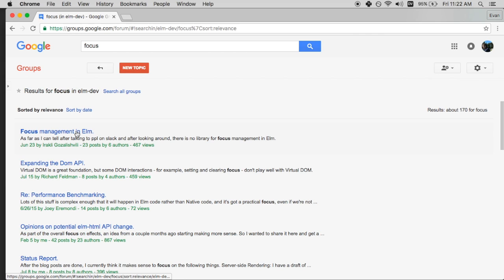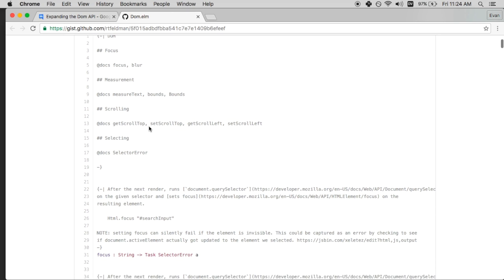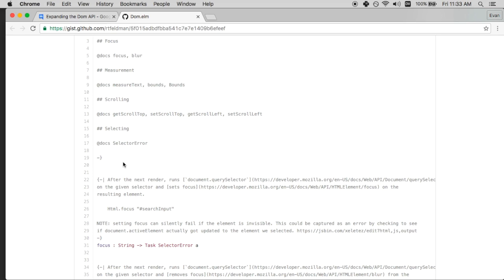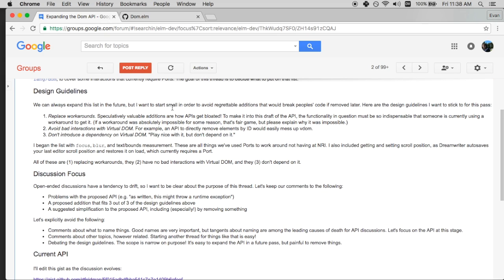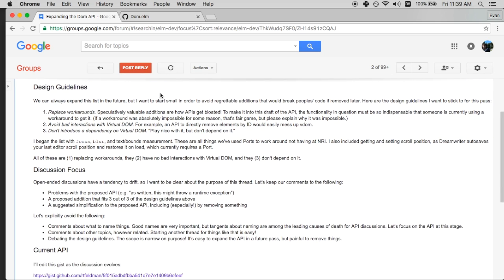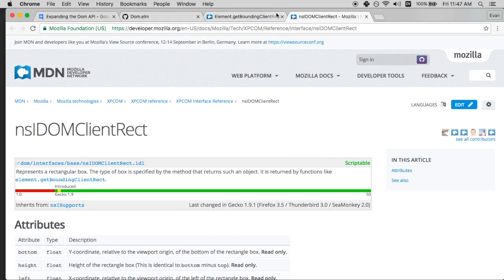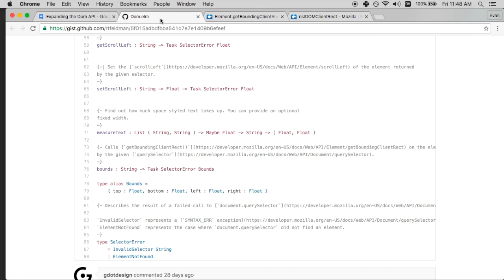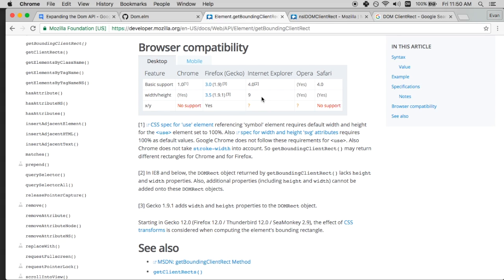Focus and Scrolling with Richard Feldman (API Design Session)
Richard did some preliminary work on supporting certain DOM operations in an acceptable way, so for "Elm Friday" at NoRedInk we decided to review it and try to publish it.